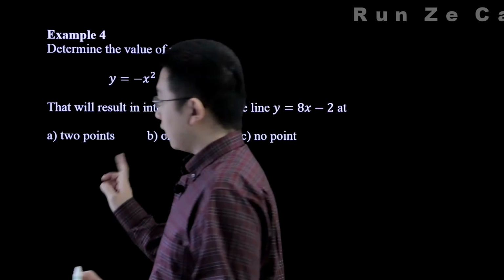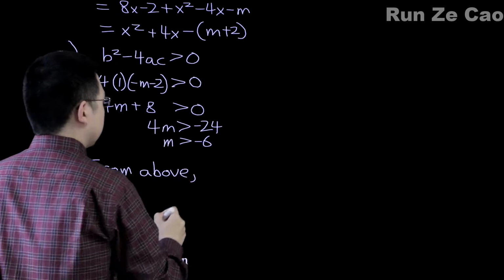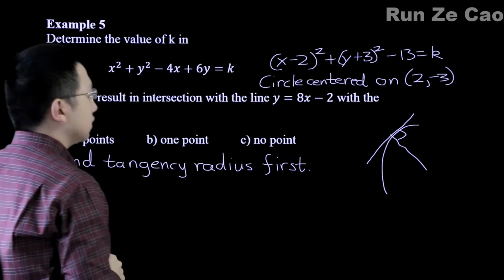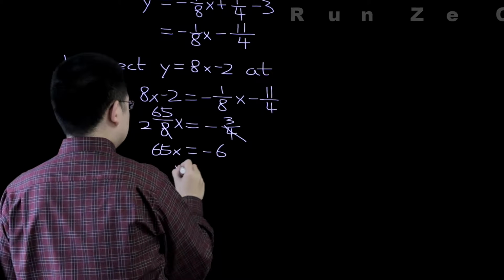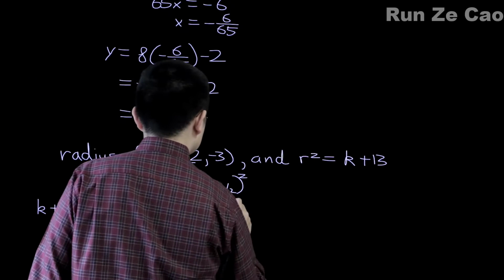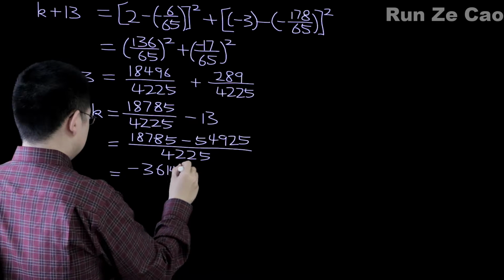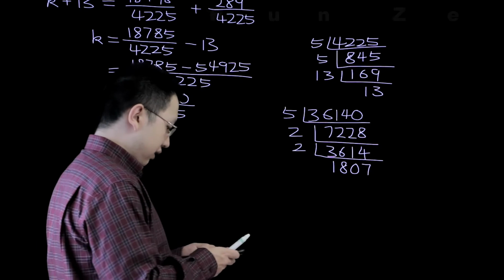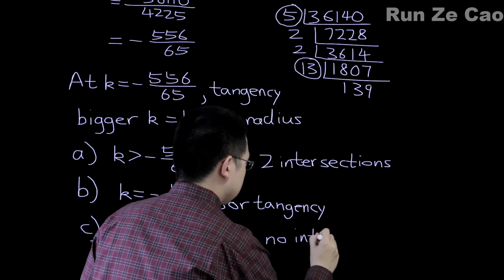Math 11 1.7B